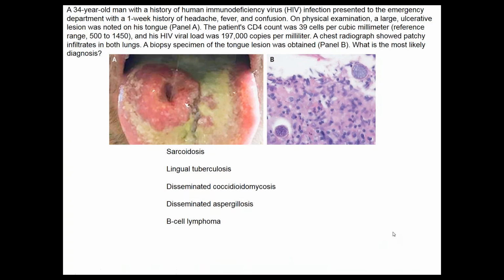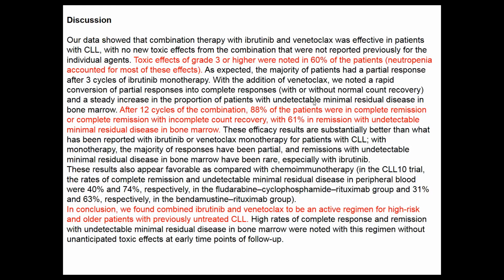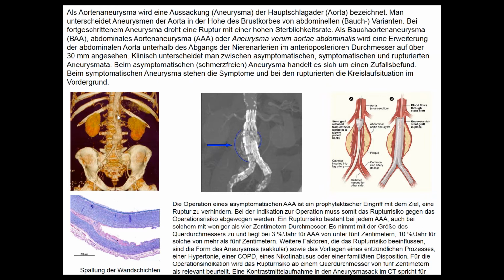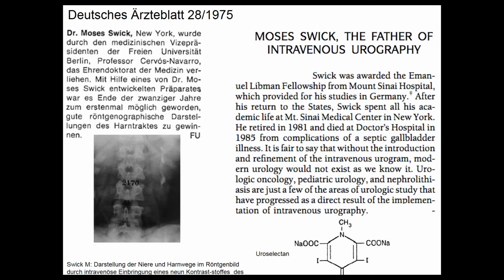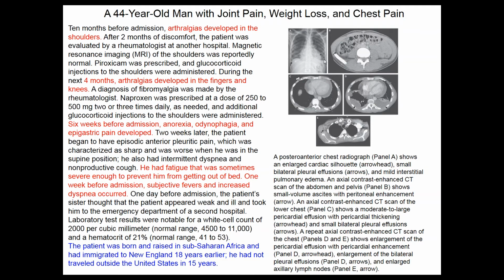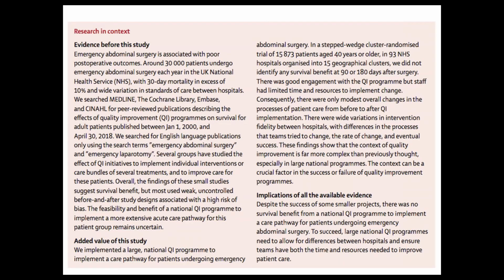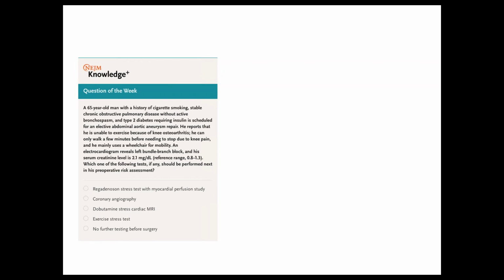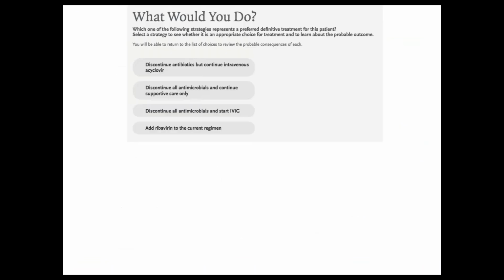Charité Clinical Journal Club (English) by Fred Luft - 05.06.2019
The  N  Engl  J  Med  image  of  the  week concerns a 34-year-old  man  with  a history  of  human  immunodeficiency  virus  (HIV)  infection who presented  to  the emergency department with a 1-week history of headache, fever, and confusion. On physical  examination,  a  large,  ulcerative  lesion  was  noted  on  his  tongue  (Panel  A). The  patient's  CD4  count  was  39  cells  per  cubic  millimeter  (reference  range,  500  to 1450),  and  his  HIV  viral  load  was  197,000  copies  per  milliliter.  A  chest  radiograph showed patchy infiltrates in both lungs. A biopsy specimen of the tongue lesion was obtained (Panel B). What is the most likely diagnosis? You are offered: sarcoidosis, lingual  tuberculosis,  disseminated  coccidiomycosis, disseminated  aspergillosis,  and B-cell lymphoma. Please look for spherules. Ibrutinib, an inhibitor of Bruton’styrosine kinase,  and  venetoclax,  an  inhibitor  of  B-cell  lymphoma  2  protein,  have  been approved   for   patients   with   chronic   lymphocytic   leukemia   (CLL).   Preclinical investigations  have  indicated  potential  synergistic  interaction  of  their  combination. Investigatorsconducted an investigator-initiated phase 2 study of combined ibrutinib and venetoclax involving previously untreated high-risk and older patients with CLL. All  patients  had  at  least  one  of  the  following  features:  chromosome  17p  deletion, mutated TP53,  chromosome  11q  deletion,  unmutated Ig  heavy  chain  V-III  region-proteingene(IGHV),or  an  age  of  65  years  or  older.  Patients  received  ibrutinib monotherapy (420 mg once daily) for 3 cycles, followed by the addition of venetoclax (weekly dose escalation to 400 mg once daily)...